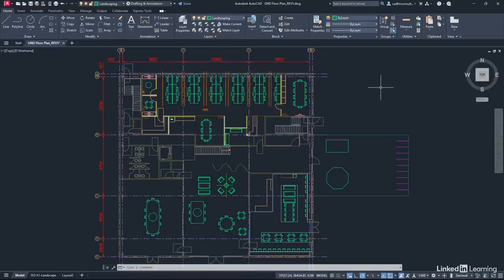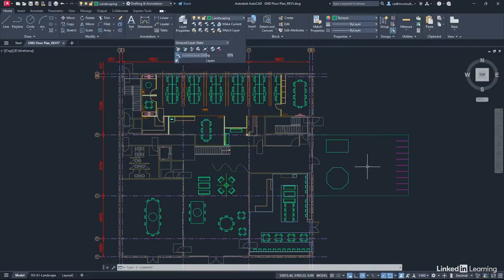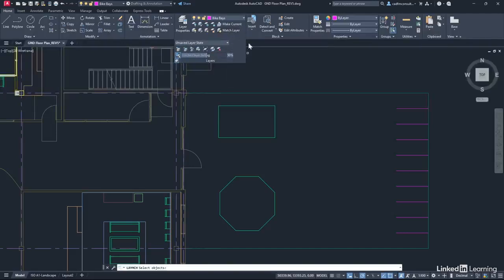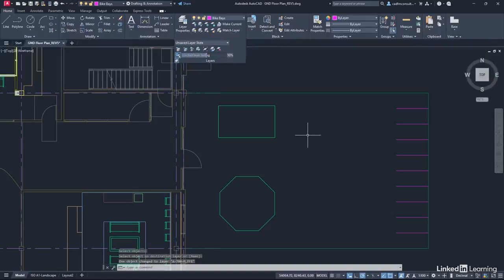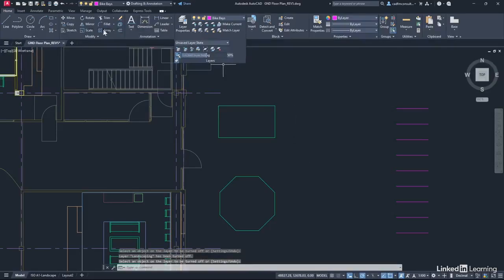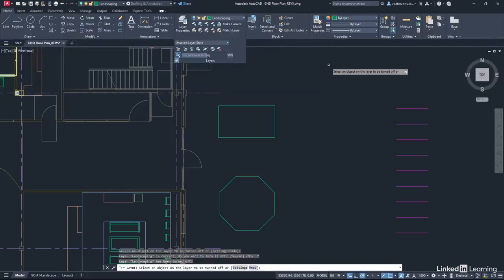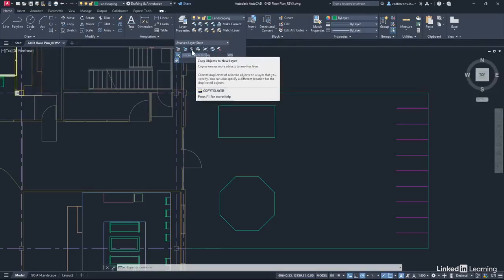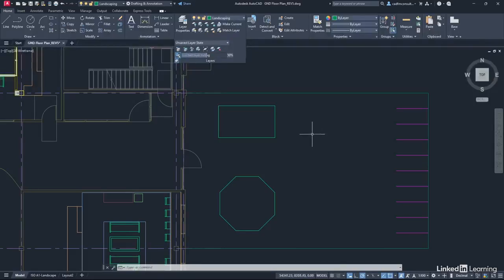Using the layer tools in AutoCAD drawings AUTOCAD DAY 77